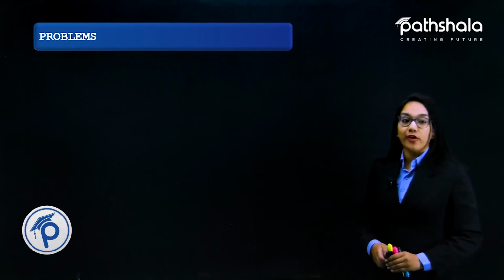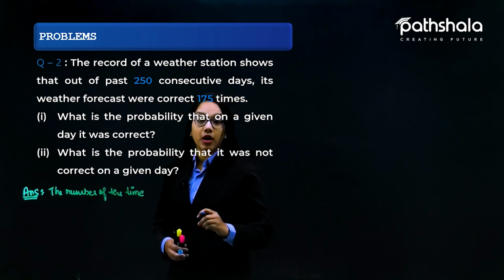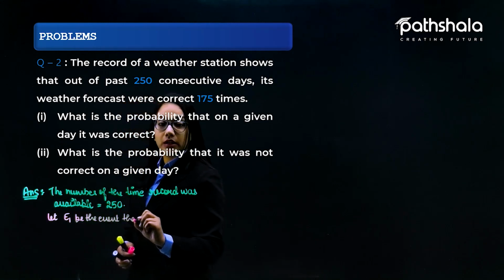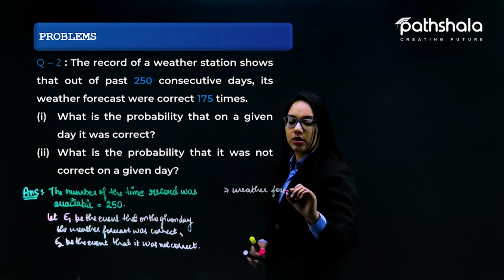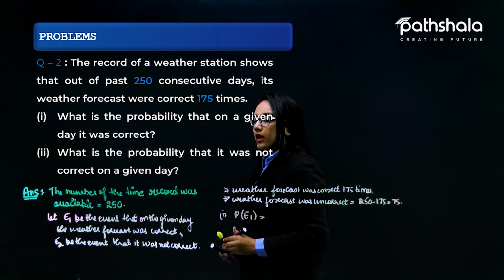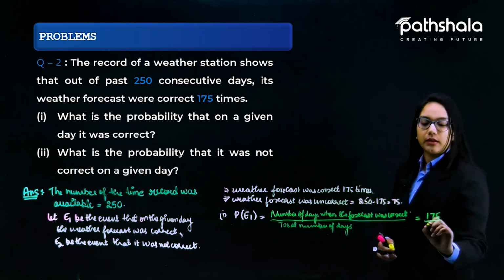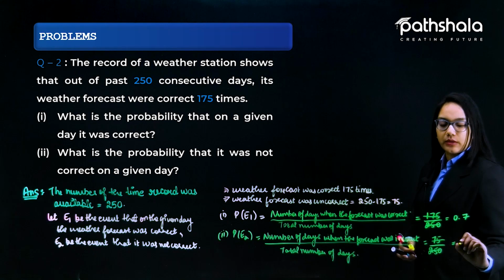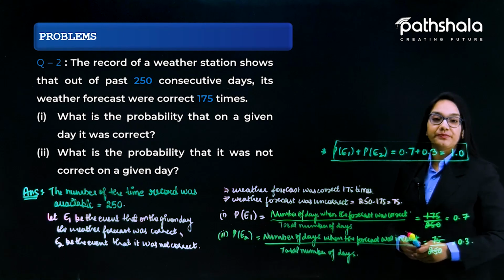PROBLEMS (Q 2) | Chapter 15 Probability | Maths | Class 9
Std : 9
Subject : Maths
Chapter : Chapter 15 Probability
Topic Name : PROBLEMS (Q 2)